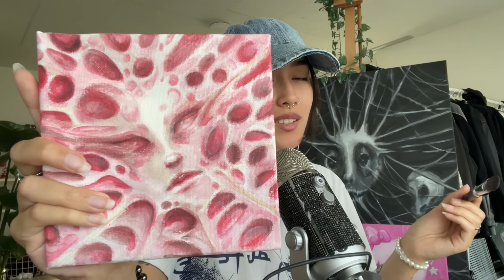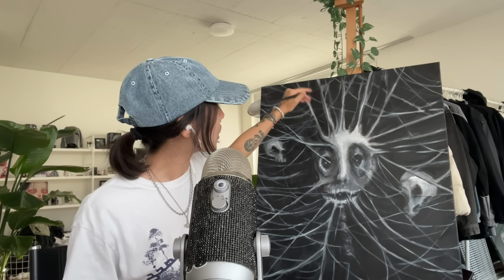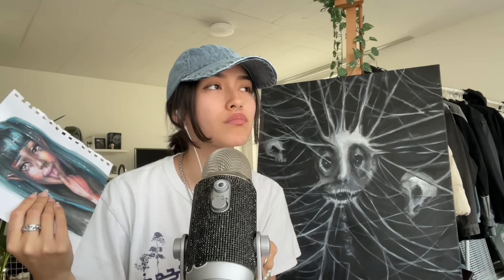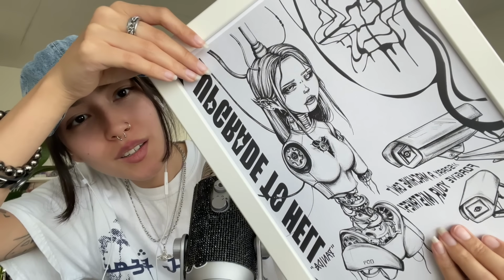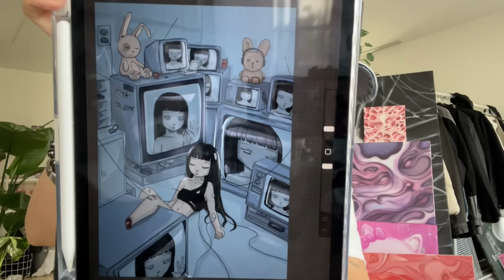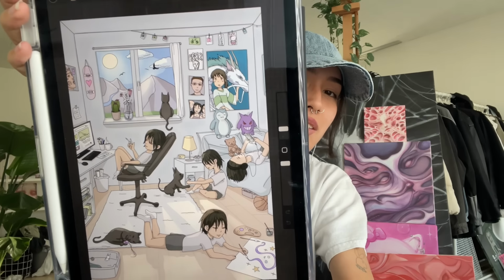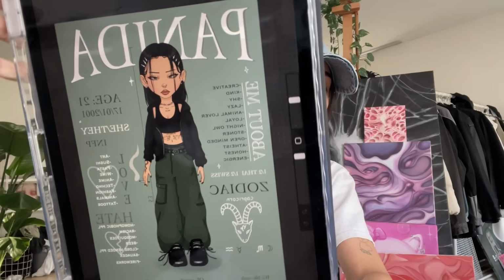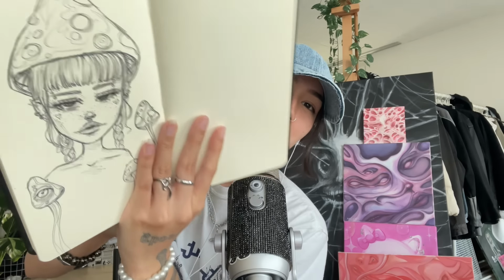ASMR ☆ ART TOUR (paintings, sketchbook, tracing,..) soft spoken/whisper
Try out the AR Drawing app now!
Also, check out their Youtube channel @ARDrawing_sketchpaint

Hi everyone,

I hope you liked todays video :) ☆
hopefully you could relax and tingle a bit.

*use earphones for best experience (◡︿◡✿)

🎁 Amazon Wishlist:
(some asmr stuff and i LOVE those pop mart blindboxes, if you wanna get me one i‘ll show them in a video ofc :3)

🤍OF: caandy

♟️play chess against me: blkcandy (chess app)
(i‘m not active)